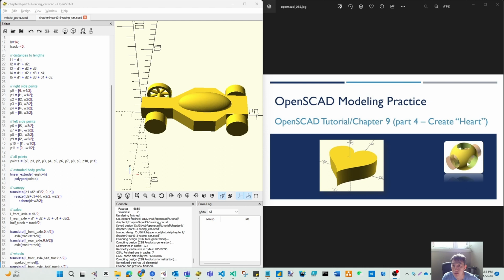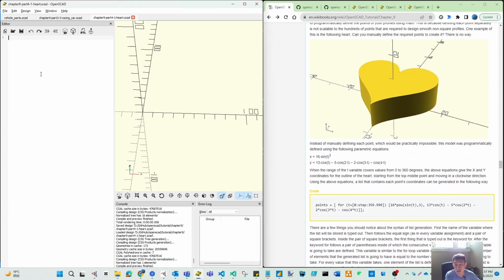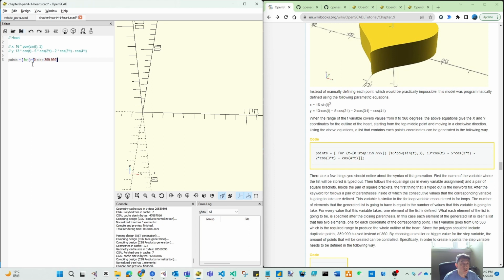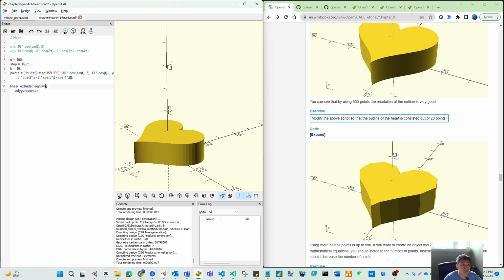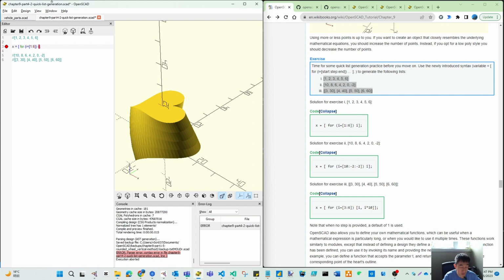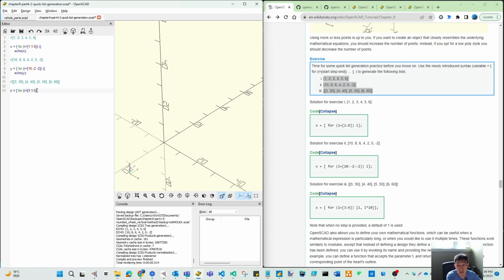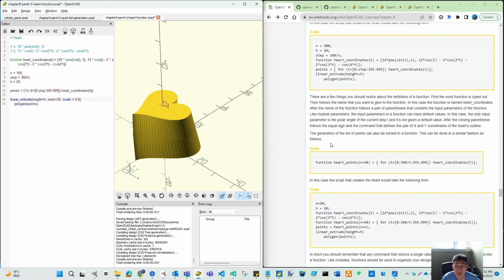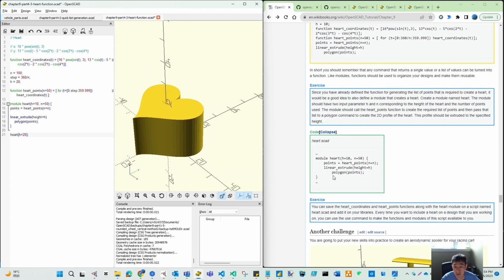OpenSCAD 035 - Tutorial Chapter9 Part4 - Heart